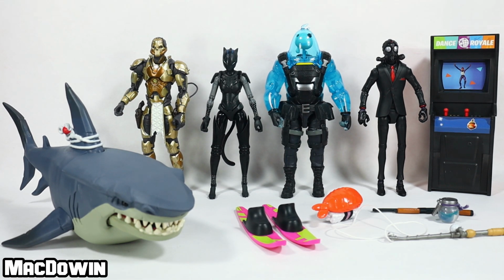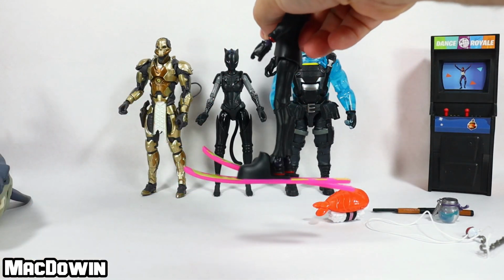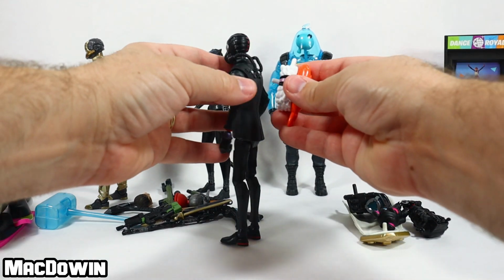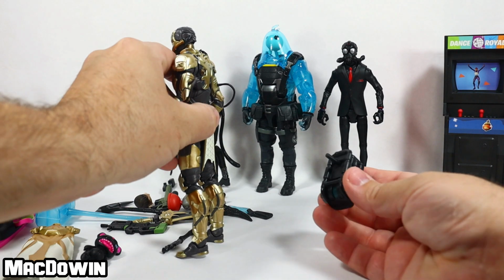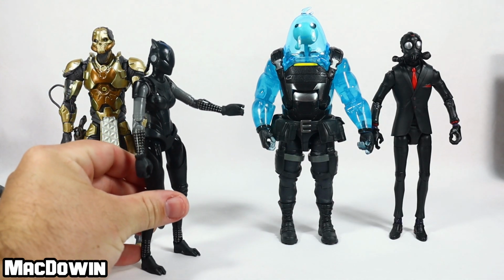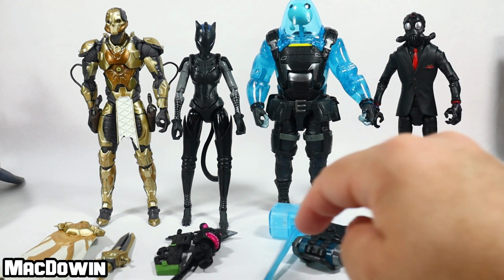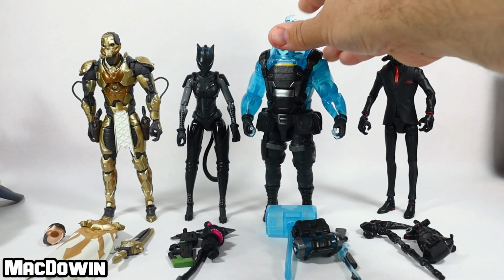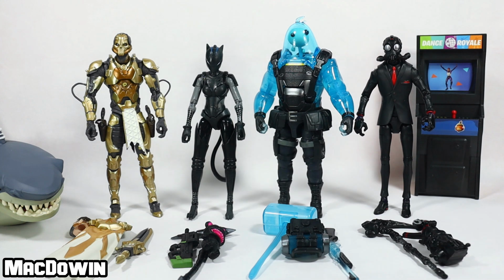* WAVE 1 OVERVIEW * | Fortnite 6 inch Action Figure Review | Hasbro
Overview of Hasbro's Fortnite Wave 1 action figures and accessories.

*This channel looks at action figures from an adult point of view and is aimed at adult action figure collectors.*

TimeStamps
0:00 - Overview - Intro
1:21 - Do Figures Fit Inside Upgrade Shark?
3:00 - Do Figures Fit On Water Skis?
5:49 - How Many Accessories Fit Inside Arcade?
7:16 - Do Back Bling Fit On All Figures?
14:24 - Accessories Fit In Hands
14:57 - Figure Articulation & Hands
18:55 - Included Accessories
23:05 - Figure Visual Appeal
24:40 - Overall Thoughts